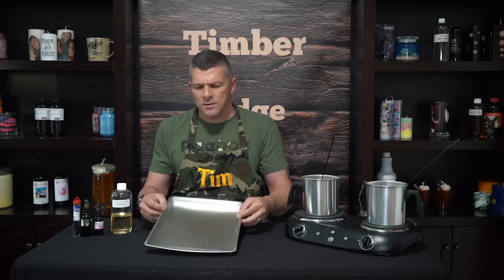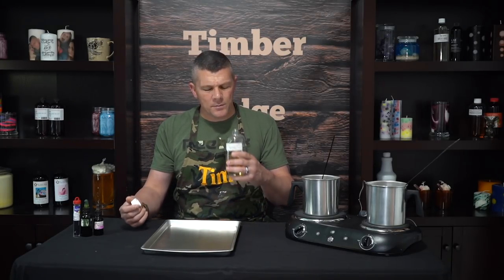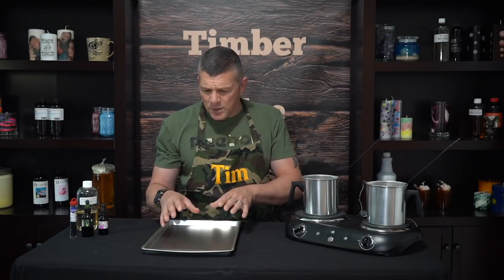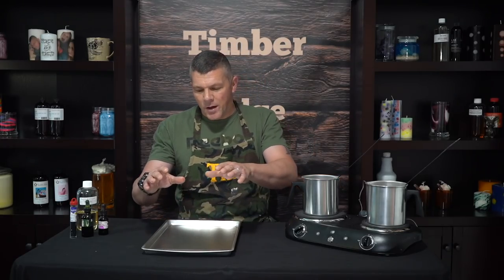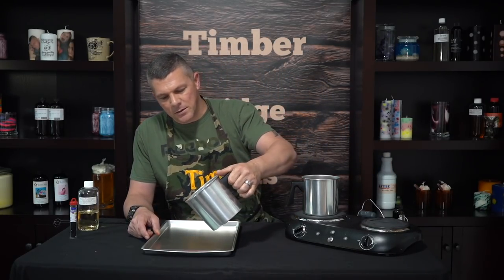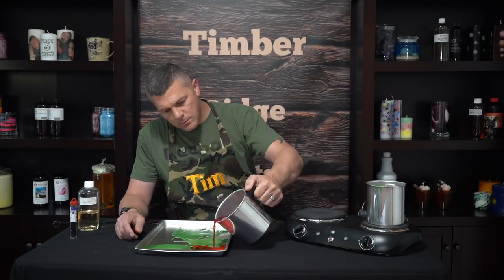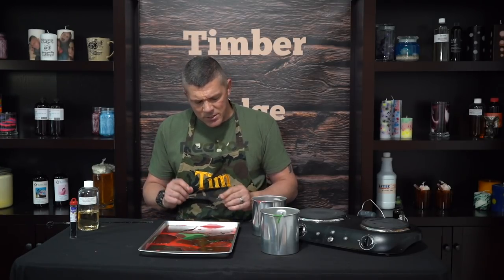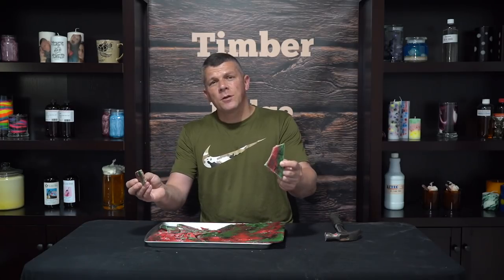Wax Melt Wednesday - 5/08/2019 - Wax Brittle/Wax Bark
16-color Candle Dye Kit from Candlewic:

4x4x4 Boxes
8x4x4 Boxes
6x4x4 Boxes
9x6x3 Boxes

DYMO 4XL LabelWriter
DYMO 4x6 labels

 make wax melts wax warmer